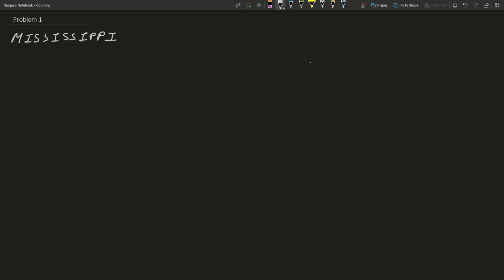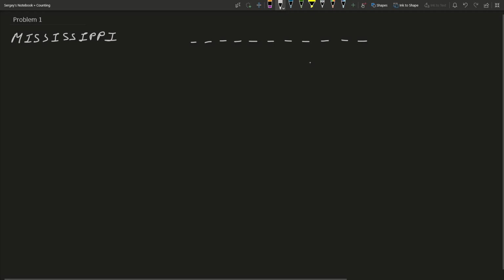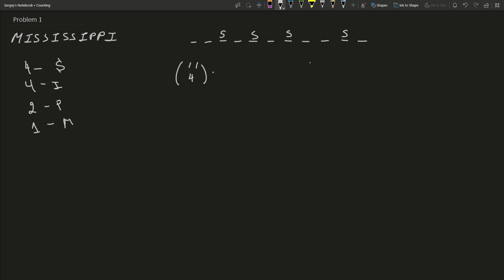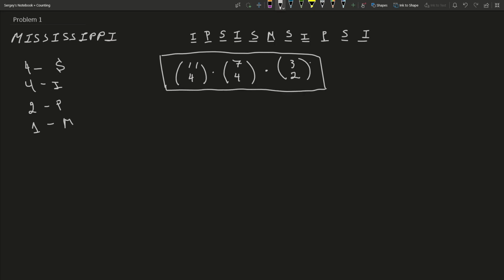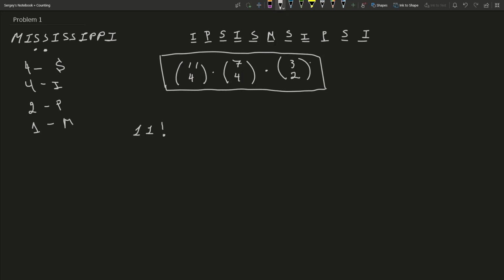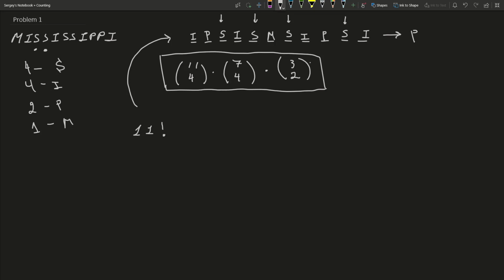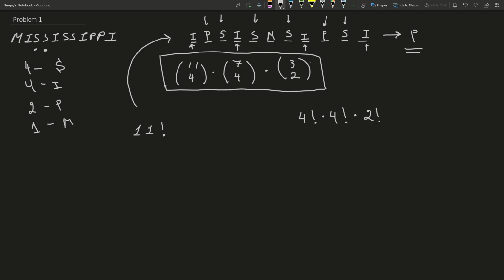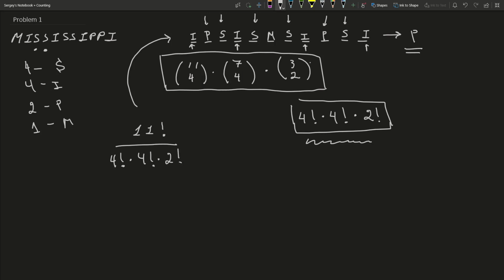Section - Introduction To Probability - Counting - Problem 1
Solving Counting - Problem 1 from "Introduction to Probability" by Joseph Blitzstein and Jessica Hwang.